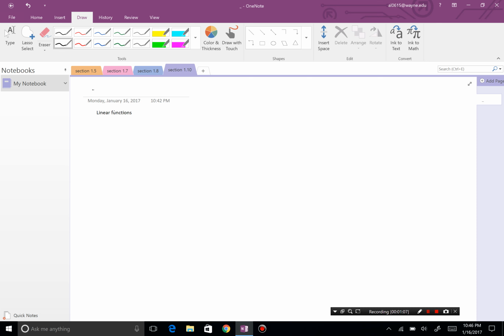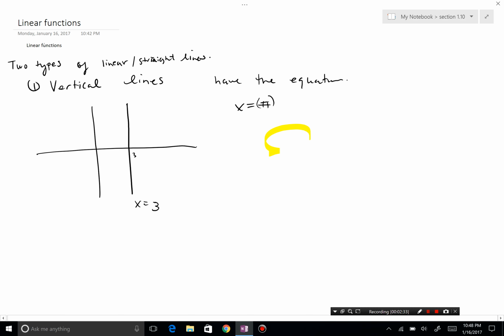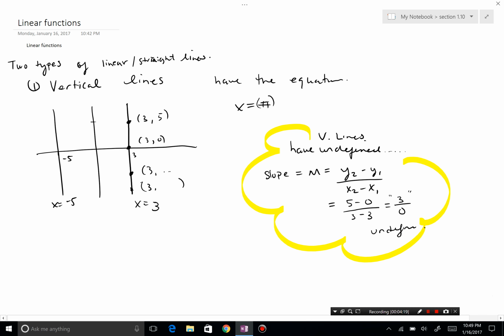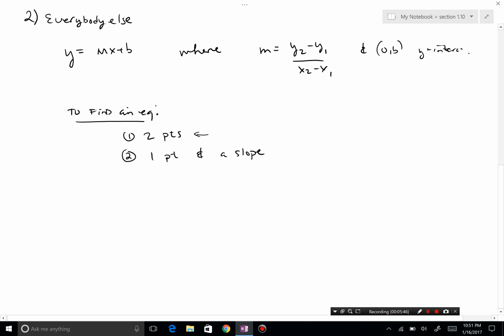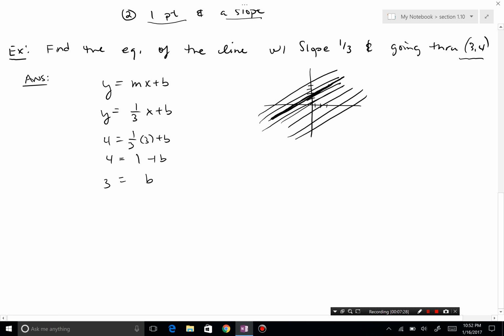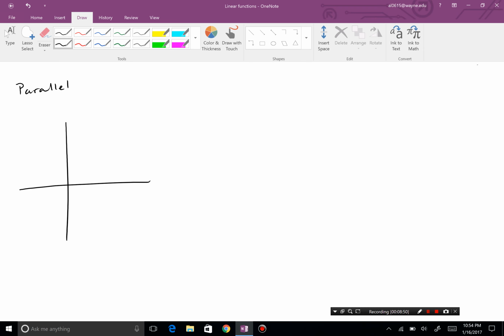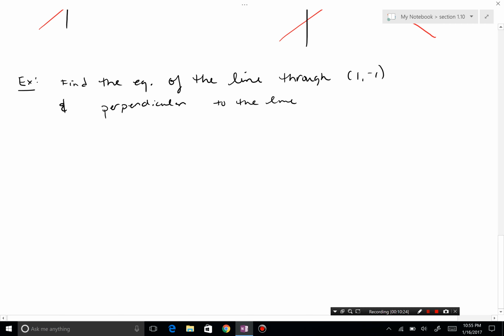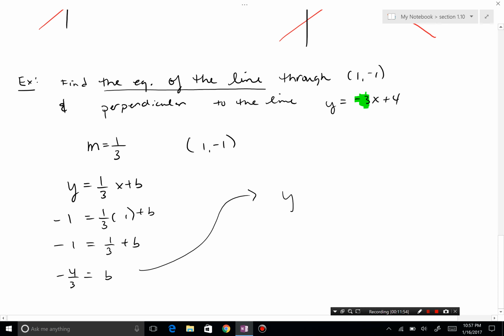linear functions 1 10